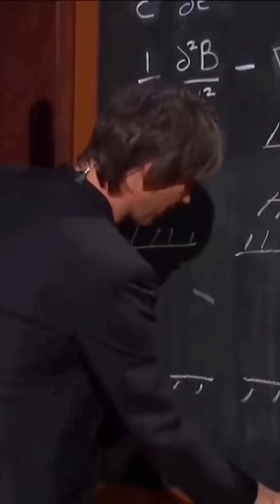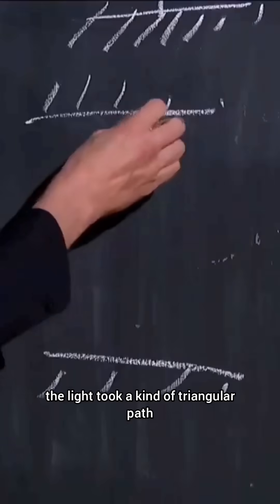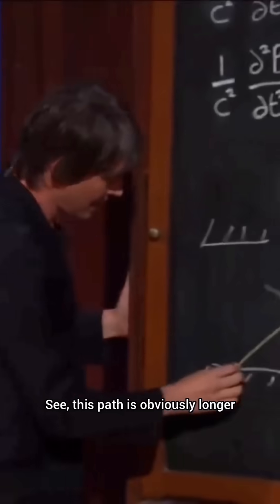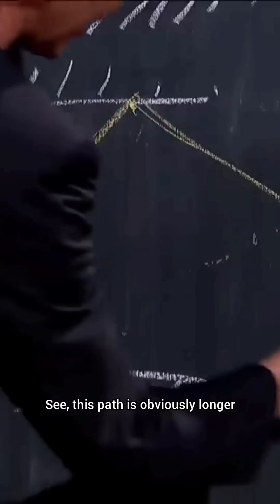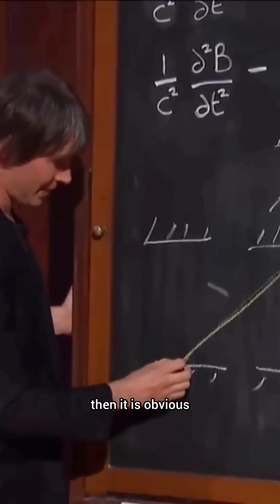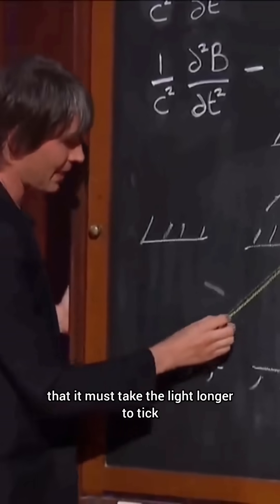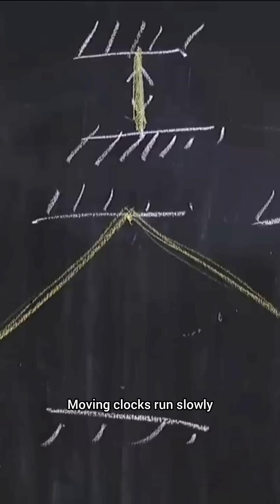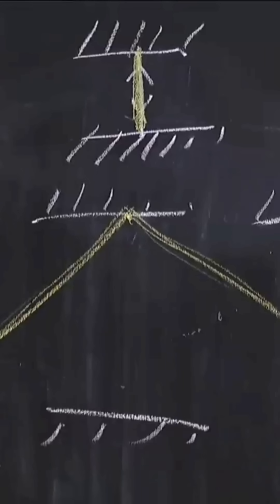Professor Brain Cox Explaining How time is Relative to Space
The theory of relativity usually encompasses two interrelated physics theories by Albert Einstein: special relativity and general relativity, proposed and published in 1905 and 1915, respectively. Special relativity applies to all physical phenomena in the absence of gravity. General relativity explains the law of gravitation and its relation to the forces of nature. It applies to the cosmological and astrophysical realm, including astronomy.
Special relativity is a theory of the structure of spacetime. It was introduced in Einstein's 1905 paper "On the Electrodynamics of Moving Bodies" (for the contributions of many other physicists and mathematicians, see History of special relativity). Special relativity is based on two postulates which are contradictory in classical mechanics:

The laws of physics are the same for all observers in any inertial frame of reference relative to one another (principle of relativity).

The speed of light in vacuum is the same for all observers, regardless of their relative motion or of the motion of the light source.

The resultant theory copes with experiment better than classical mechanics. For instance, postulate 2 explains the results of the Michelson–Morley experiment. Moreover, the theory has many surprising and counterintuitive consequences. Some of these are:

Relativity of simultaneity: Two events, simultaneous for one observer, may not be simultaneous for another observer if the observers are in relative motion.

Time dilation: Moving clocks are measured to tick more slowly than an observer's "stationary" clock.

Length contraction: Objects are measured to be shortened in the direction that they are moving with respect to the observer.

Maximum speed is finite: No physical object, message or field line can travel faster than the speed of light in vacuum.

The effect of gravity can only travel through space at the speed of light, not faster or instantaneously.

Mass–energy equivalence: E = mc2, energy and mass are equivalent and transmutable.

Relativistic mass, idea used by some researchers.